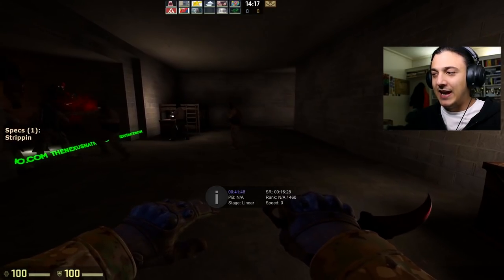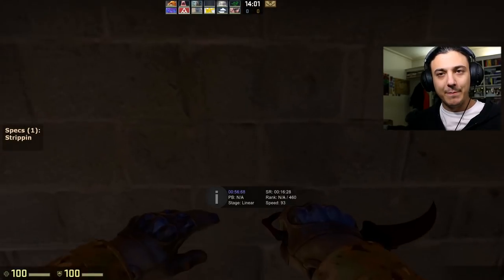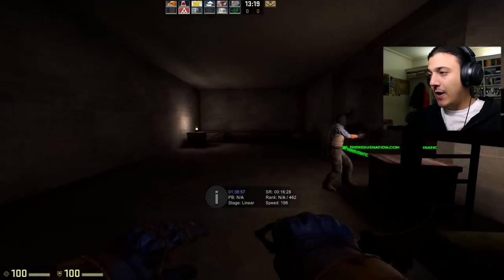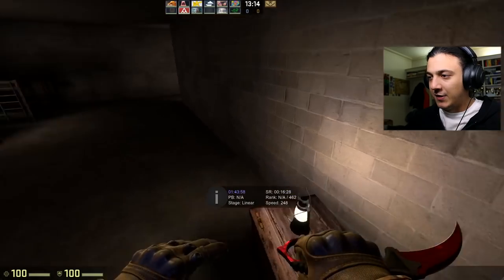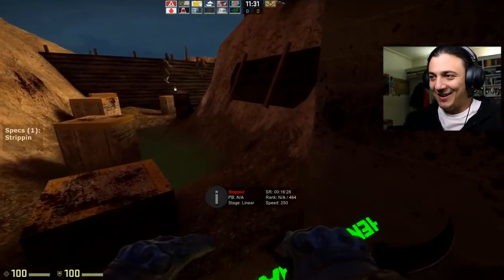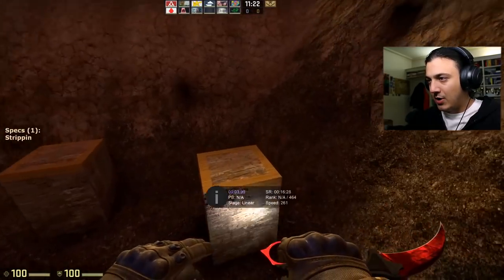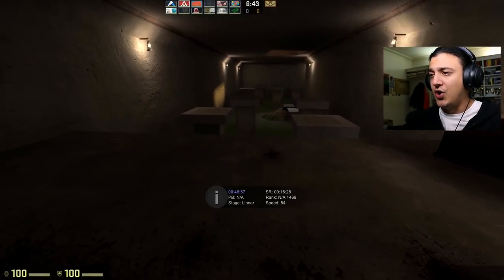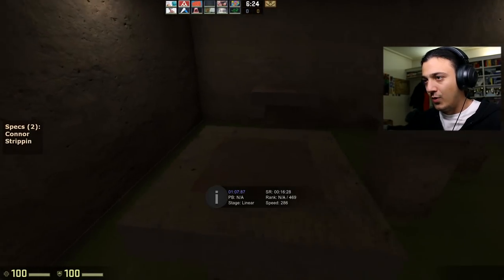the worst cs go bunny hop tutorial you will ever see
this is the worst cs go bhop tutorial you will ever see. nice.